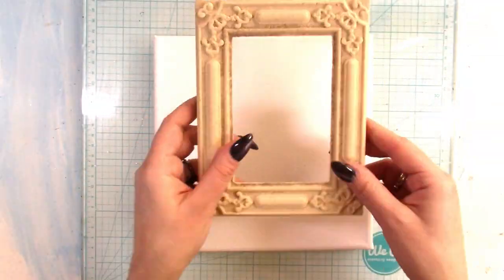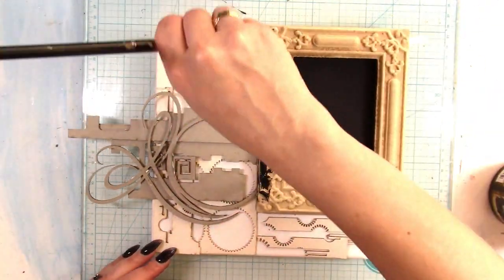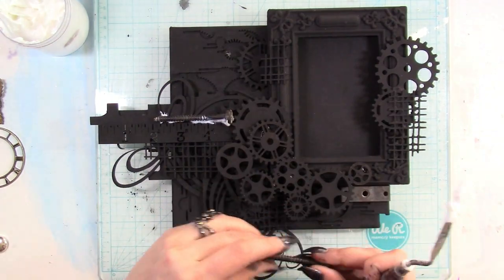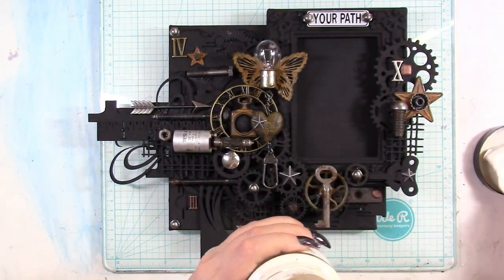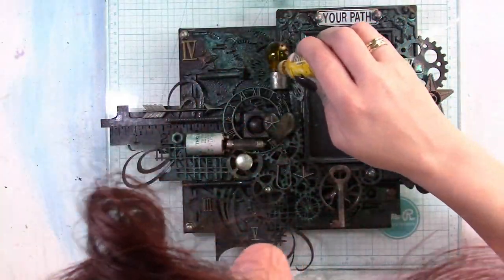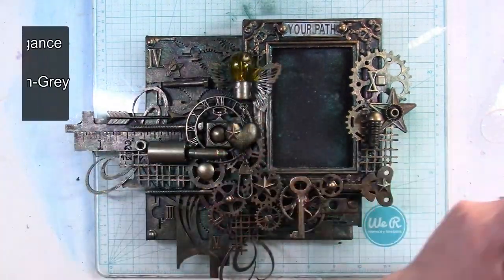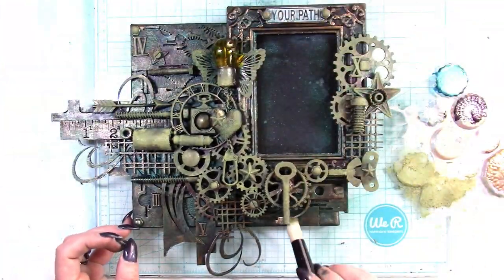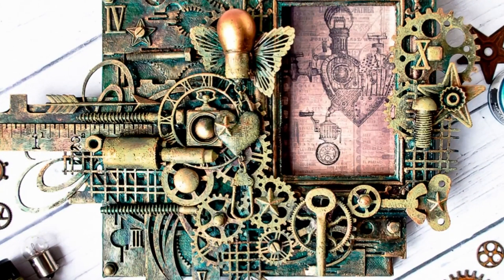Steampunk altered photo frame with new Prima Rust pastes - mixed media tutorial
In this tutorial I show how to make a beautiful Steampunk style photo frame, based on simple small canvas. Featuring Art Alchemy paints and waxes, Military Rust pastes by Finnabair, Prima Mechanicals and a lot of chipboard die cuts negatives.